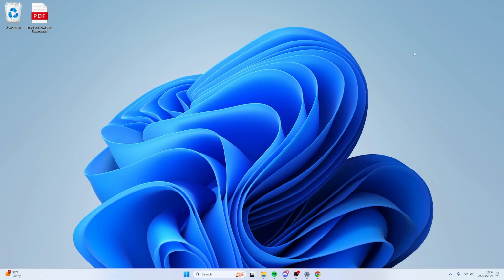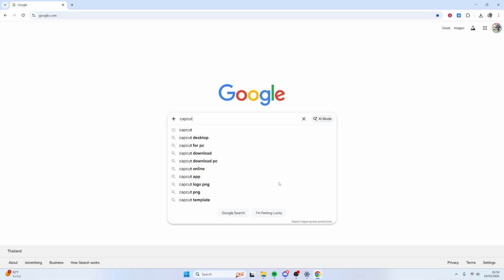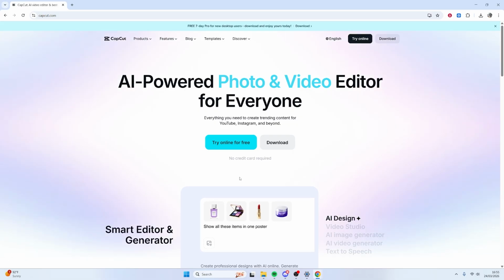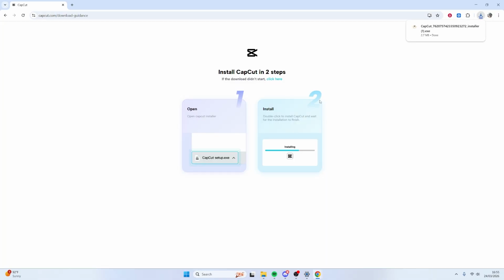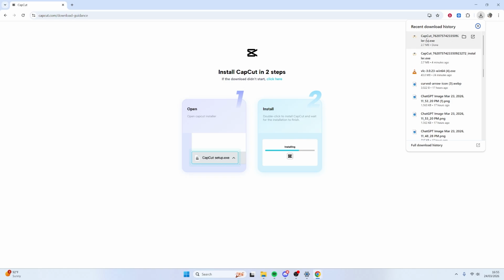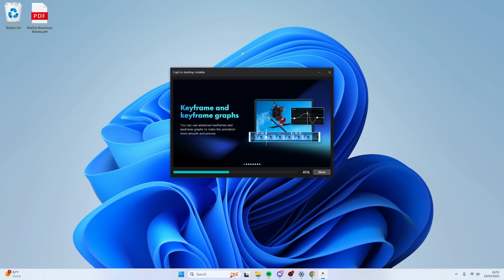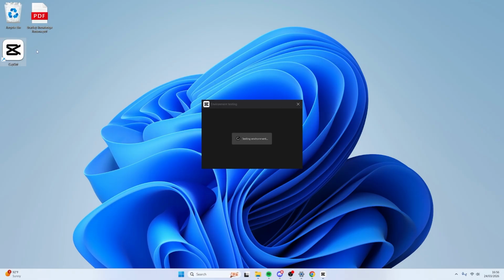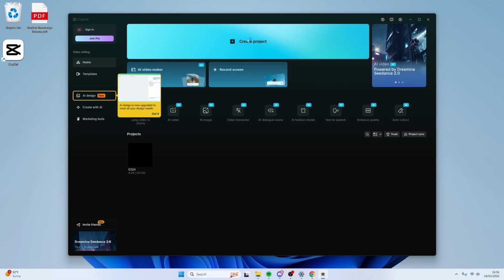How To Download & Install CapCut on PC/Laptop (Step By Step)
In this video, I show you how to download CapCut on PC/Laptop. This is a full step-by-step guide to downloading CapCut for free on Windows. Did this video help? Thanks!